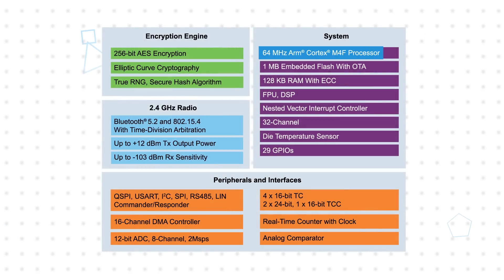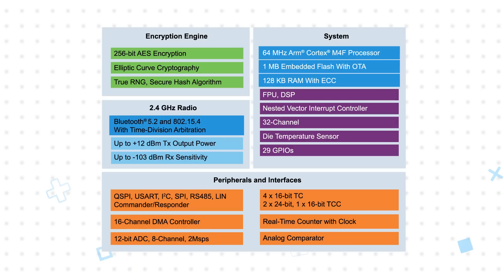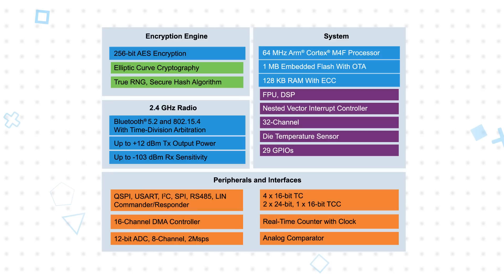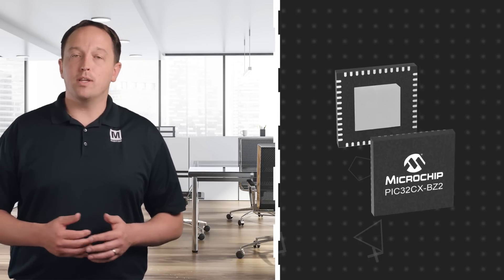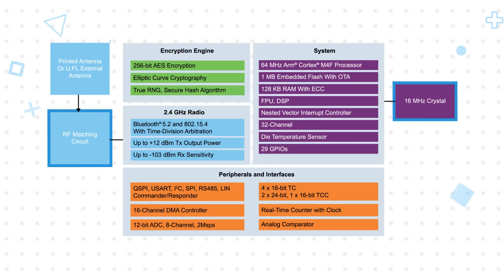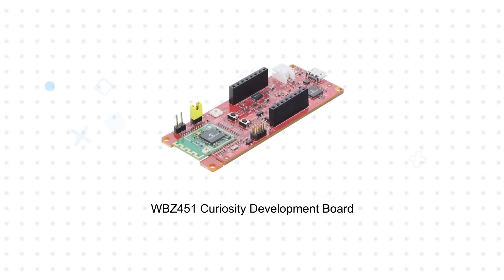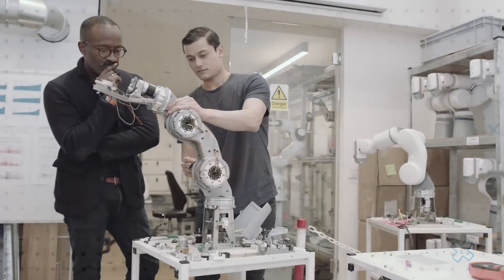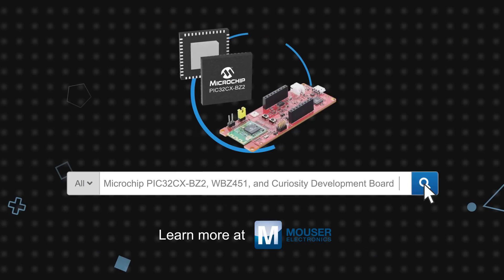Microchip Technology PIC32CX-BZ2 & WBZ45 Family: 3 for 3 | Mouser Electronics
Discover the powerful capabilities of Microchip Technology's PIC32CX-BZ2 and WBZ45 Family microcontrollers and modules for wireless applications in this informative "3 for 3" video. Available at Mouser Electronics, these low-cost 32-bit microcontrollers offer support for multi-protocol wireless interfaces, including Bluetooth Low Energy 5.2 and 802.15.4 protocols. With features like a 2.4 gigahertz radio, hardware-based security accelerator, and on-chip power management unit, the PIC32CX-BZ2 is the perfect choice for a wide range of applications. This video explores its impressive specifications, including a 64 megahertz Arm Cortex M4F processor, 1 megabyte of Flash with ECC, and 128 kilobytes of SRAM with ECC. Discover how the 2.4 gigahertz RF transceiver ensures reliable simultaneous use of Bluetooth and Zigbee networks, while providing excellent range and data security through its hardware encryption engine.

The PIC32CX-BZ2 is available as an IC or a module, giving designers the flexibility to optimize their hardware and software designs based on their specific requirements. The IC option allows for maximum design freedom and cost optimization, while Microchip offers a free chip-down reference design package for added support. For faster time to market, the WBZ451 modules come with global regulatory certifications, eliminating the need for RF expertise and regulatory certifications. These modules feature a 16 megahertz crystal, RF matching network, and either a PCB antenna or an external antenna option with a u.FL connector. Additionally, Microchip offers the WBZ451 Curiosity Development Board, which includes an on-board programmer/debugger, USB or Li-Po battery power options, and a mikroBus socket for easy hardware expansion and rapid prototyping.

With its support for Bluetooth Low Energy, Zigbee, and robust security features, the PIC32CX-BZ2 family is an excellent choice for various smart home and industrial automation applications. From home appliances to HVAC sensors and controls, smart doors and locks, motor control, intelligent lighting, and more, these microcontrollers offer the performance and reliability needed in today's connected world. Explore the possibilities of Microchip Technology's PIC32CX-BZ2, WBZ451 modules, and the WBZ451 Curiosity Development Board, available now on Mouser.com.

00:08 What is the PIC32CX-BZ2 SoC?
01:13 How does the WBZ45 module and Curiosity Board reduce time to market?
02:23 Where is the PIC32CX-BZ2 & WBZ45 family used?